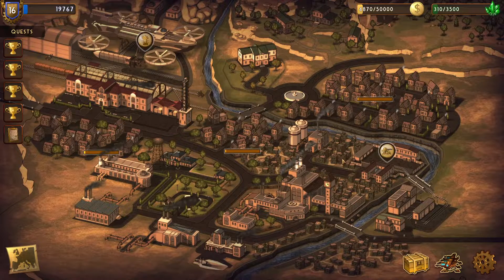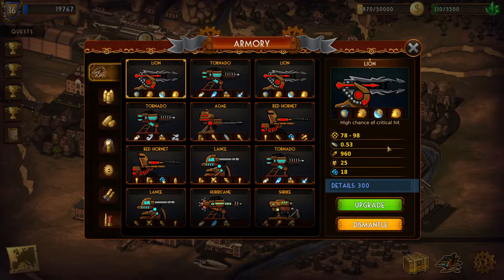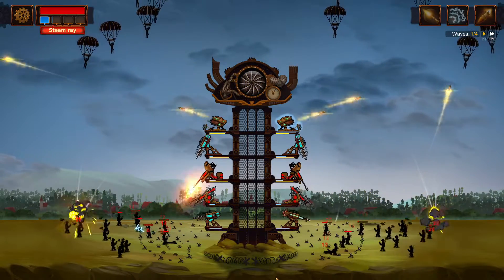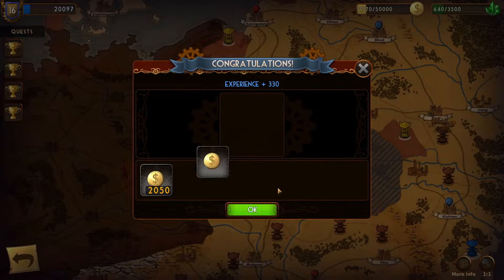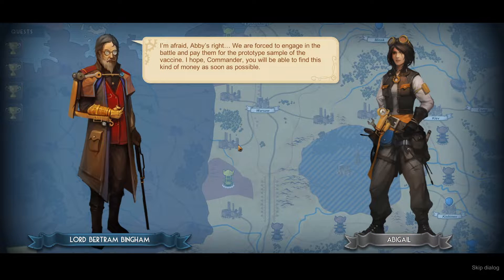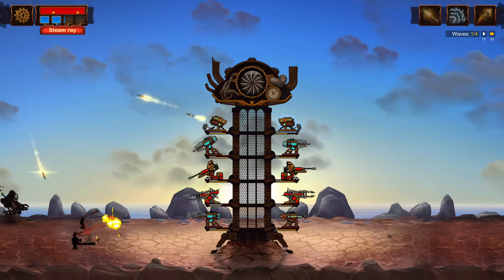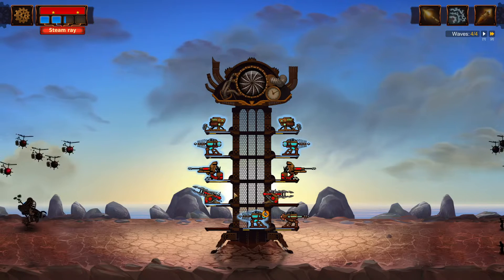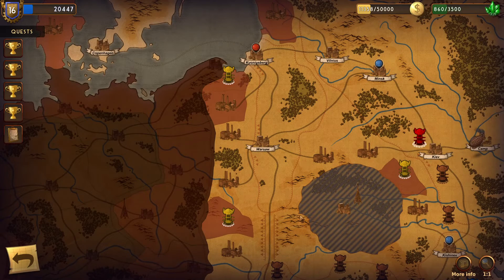Unlocking new levels! Let's try Steampunk tower 2 ep 11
Steampunk Tower 2 is a unique action-strategy game set in the alternative Steampunk universe. There is a dragged-out world war with the enemy never seen before. Lord Bingham is coming back to the world arena and he needs a skilled commander. There is a secret base hidden in the mountains of Spain, with ginormous aircraft Carrier transporting the Battle Tower under your authority and also a team of specialists who execute special assignments.

Features
• The sequel to the unique Steampunk Tower! More turrets, more enemies, aircraft Carrier, giant map of Europe…
• Dynamic battles! Each turret has its own specifics and its unique super shot.
• Stronger enemies! Enemies have acquired extra armour but their weak spots have also appeared.
• Test super weapons and special bonuses that will increase your chances of success in a battle.
• Humungous bosses! You can’t beat these steam monsters on the first try.
• Secret Steampunk city! Build scientific research laboratories, warehouses and factories for building new turrets.
• War for the territories! Control the factories to produce component parts for your turrets.
• Team of professionals! Send your agents on special missions to get extra resources.
• Many storyline missions throughout Europe! Find a way to defeat the enemy and get into the heart of enemy territory for the final stroke.
• Trains! Develop railway network for transportation of agents and resources.
Can’t Steampunk be without trains?!